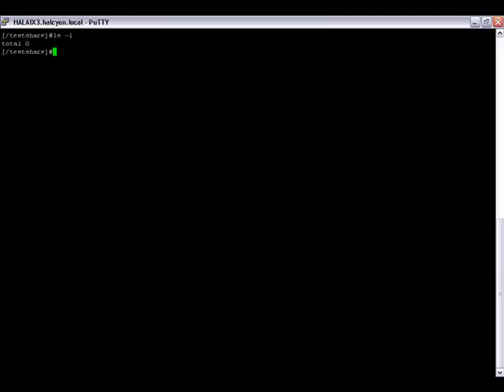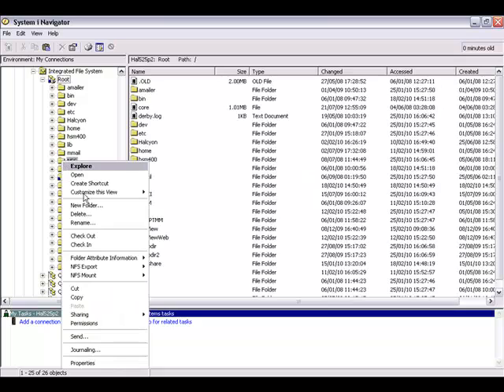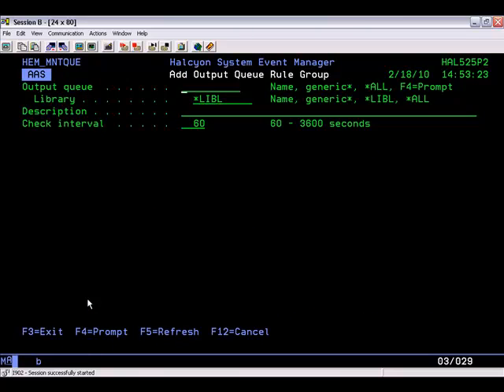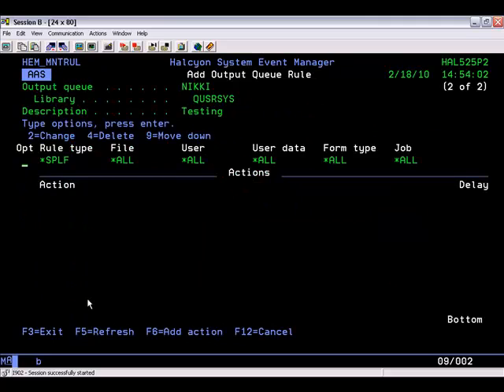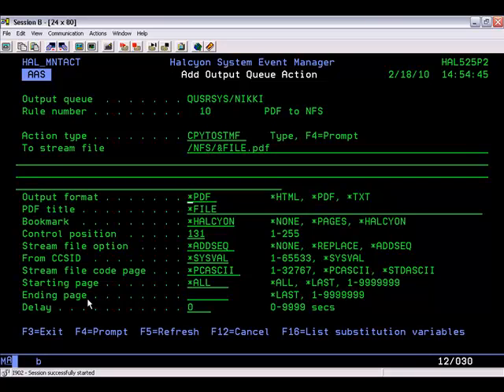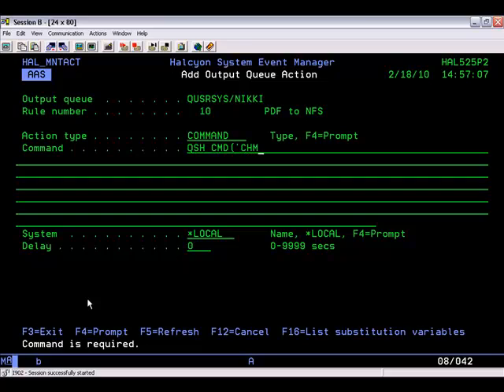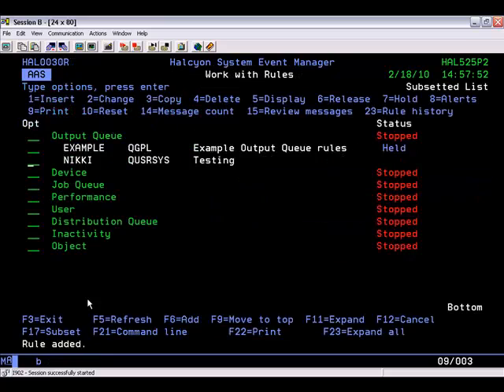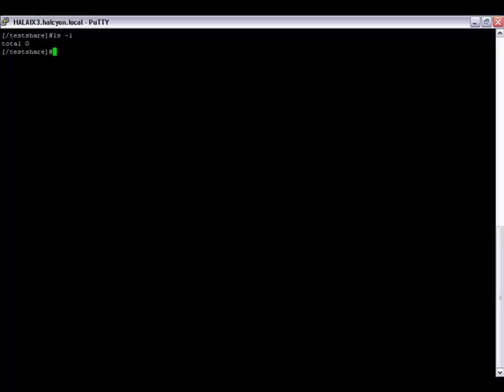Halcyonsoftware level3 Writing to the NFS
Watch how Halcyon's Advanced Automation Suite easily creates PDF's from a spooled file direct on the NFS, as explained by Nikki Evans